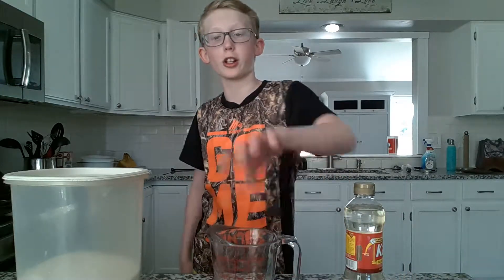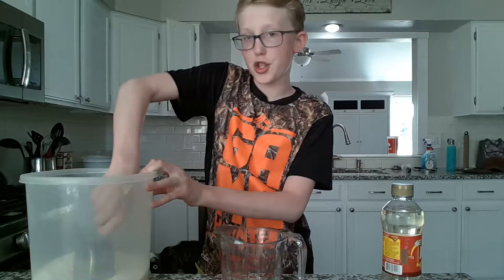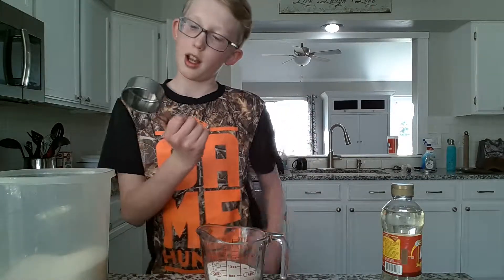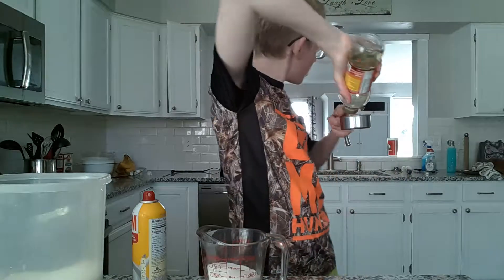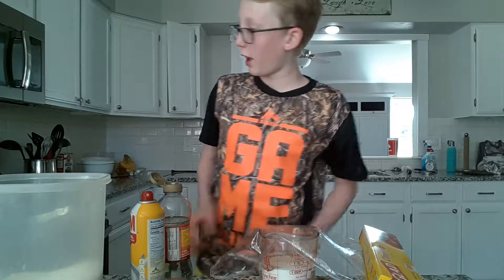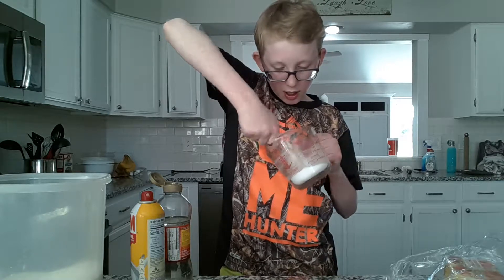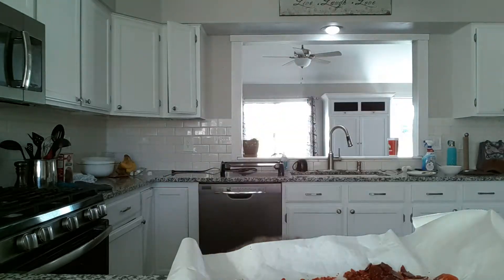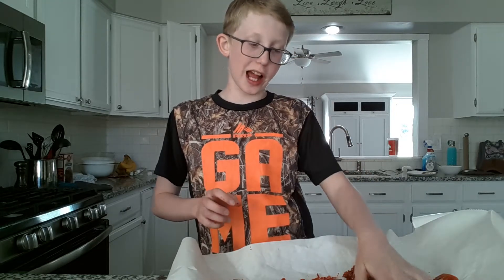How to make homemade candy (LOOKS LIKE GLASS)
Hey Guys today I'm making homemade candy that looks a lot like colored glass please like this video if you want me to try to make it clear and into different shapes.